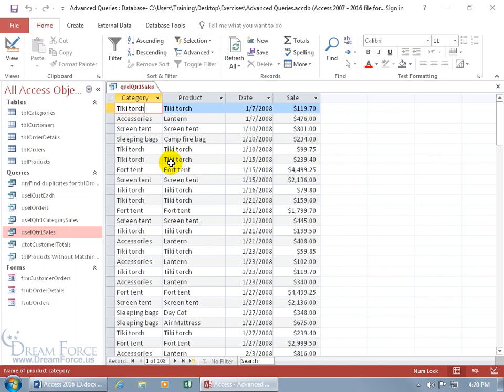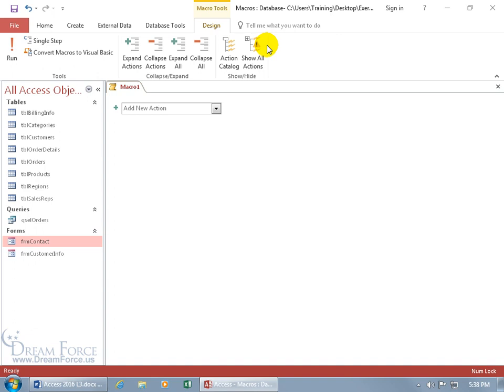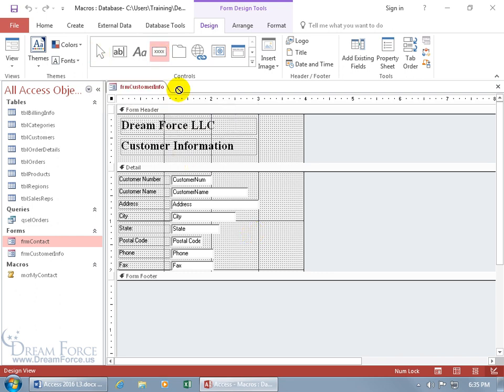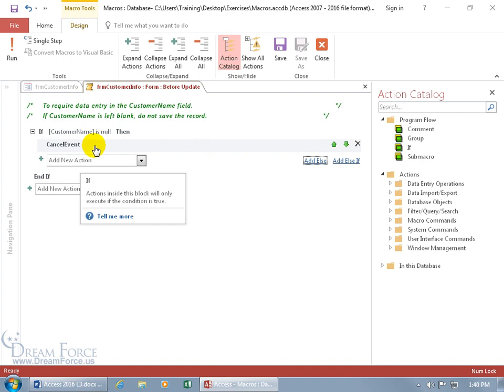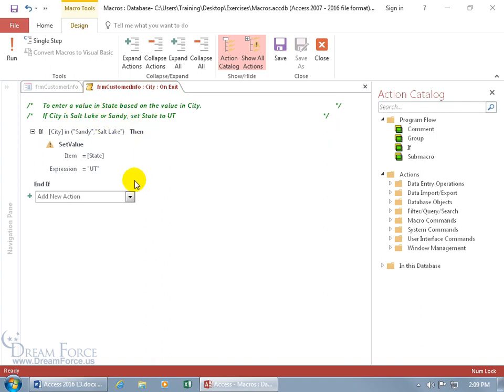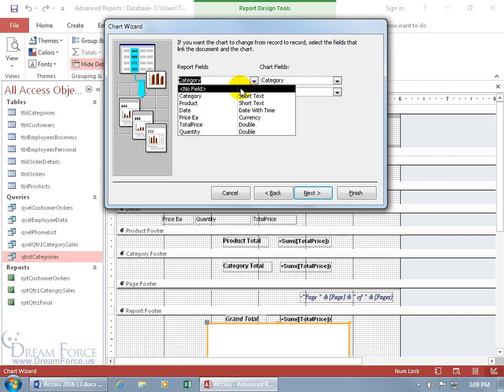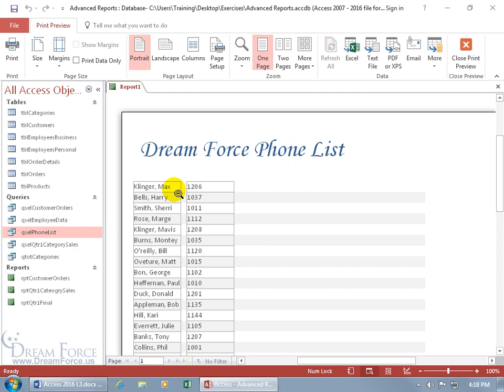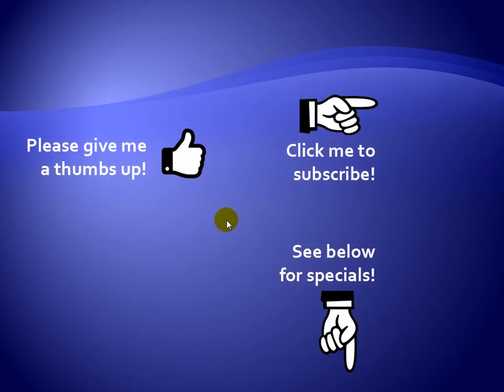Microsoft Access 2016 Tutorial for Beginners – How to Use Access Part 13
This is a Microsoft Access 2016 Basic Tutorial for beginners.  In this basic course Access video tutorial, you’ll learn how to create a Crosstab Query for your queries, Macros, Macro Button, Require Data Entry Macro, Message Macro and how to Automate Macros, apply Conditional Formatting to your Forms and create multiple columns and group data in your Reports as well as labeling those columns of data using the LEFT function.

1. Crosstab Query
2. Macros
3. Macro Button
4. Require Data Entry Macro
5. Message Macros
6. Automate Macros
7. Form Conditional Formatting
8. Report Columns and Groups